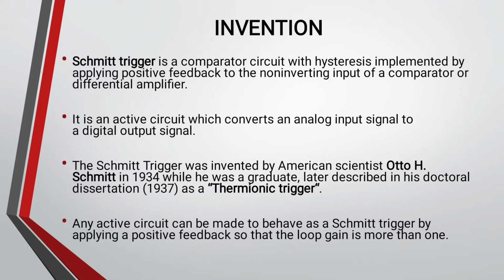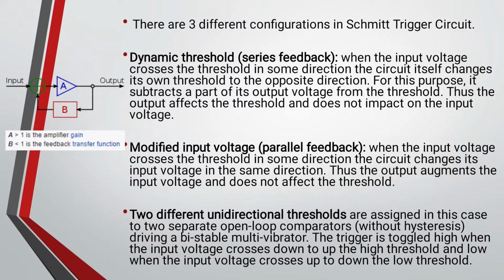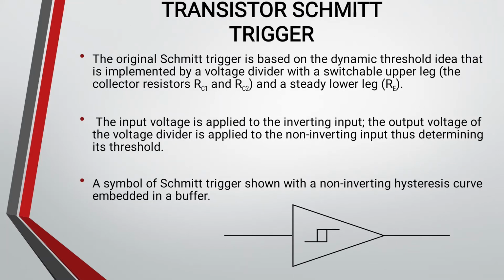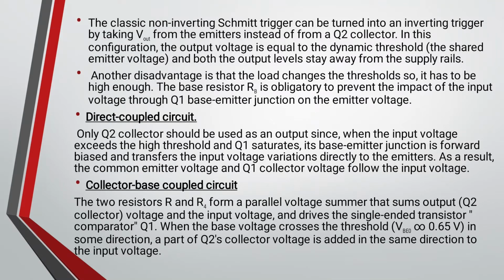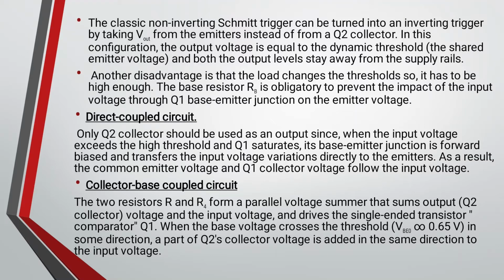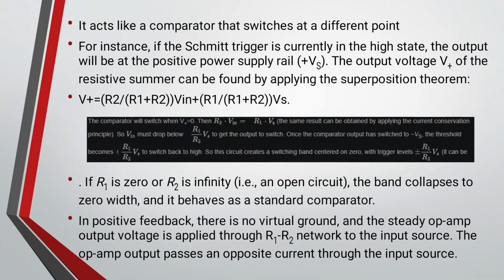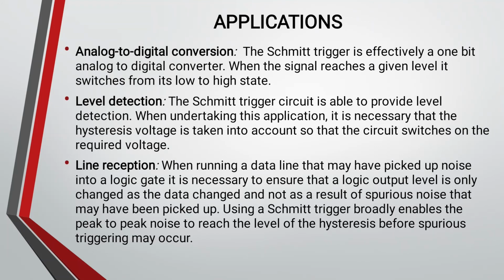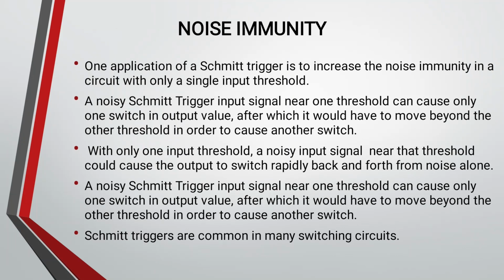Schmitt Trigger Circuit Explanation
Here is a brief explanation about what's a Schmitt Trigger Circuit, how does it work, it's different types and some of the main applications of the circuit in real world.